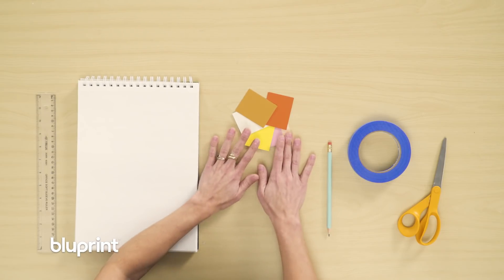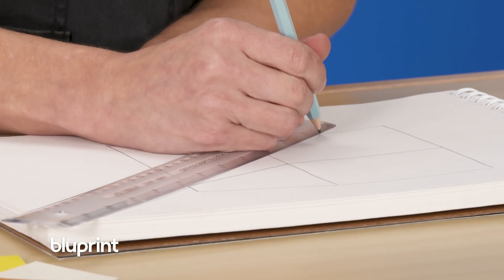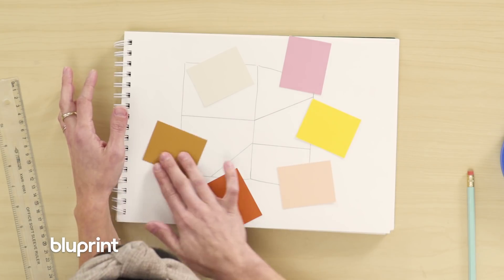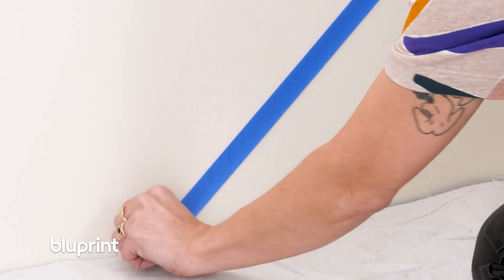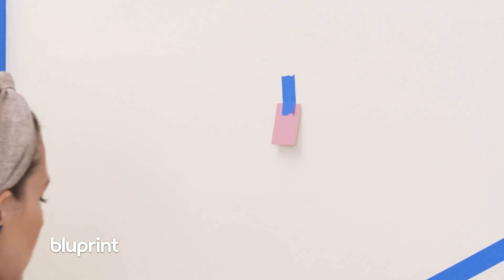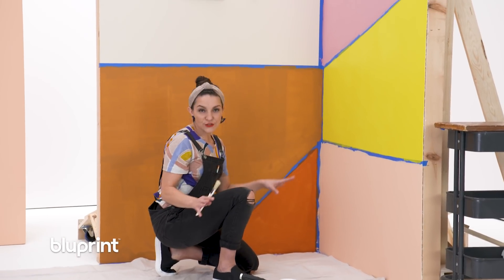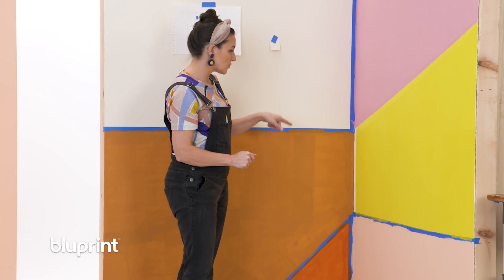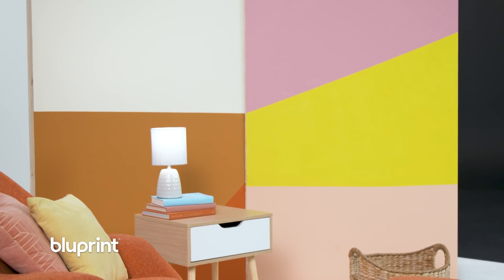Learn to Color Block a Wall | Creative Ways to Add Color to your Home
Brighten up your room with color blocking! Wallpaper designer Kate Zaremba takes you through each step, from sketching and color placement to taping and painting. It's easier than it looks! Check out Kate's full class for more DIY projects, where you'll learn to paint a colorful mural.

About Design Infusion: Walls, Floors & Ceilings on Bluprint
Give your home a serious design infusion by adding a dash of whimsy to your walls, floors and ceilings. Join textile artist and wallpaper designer Kate Zaremba as she walks you through six easy DIY projects that will totally transform your space.

Need more inspo for your walls? Bluprint has easy DIY wall decor projects that will be sure to add some style to your home.